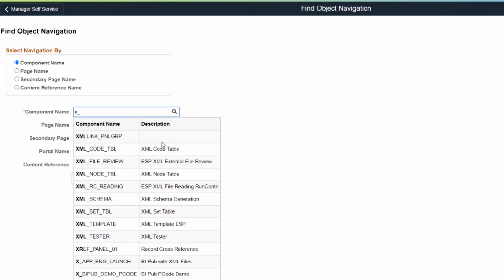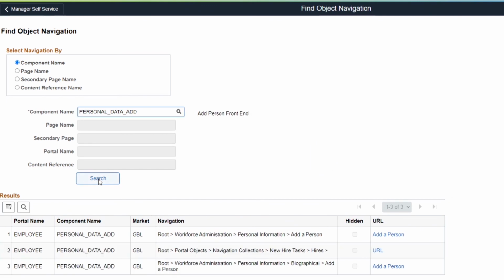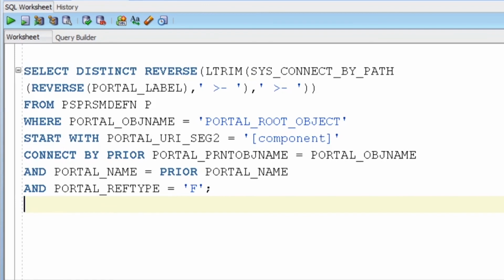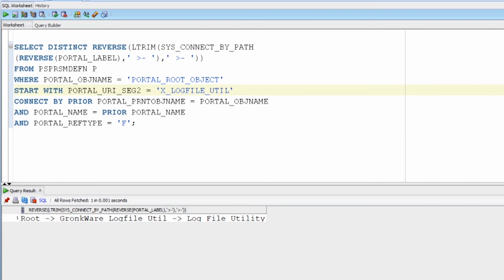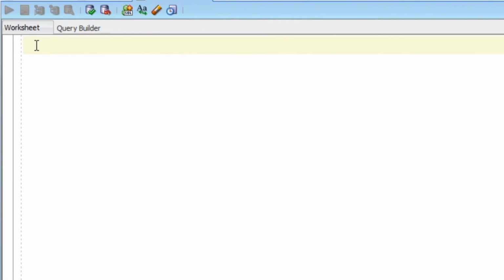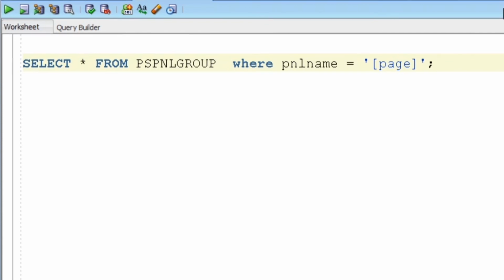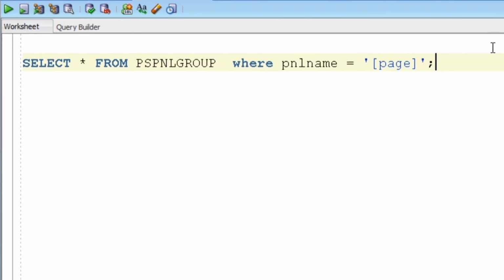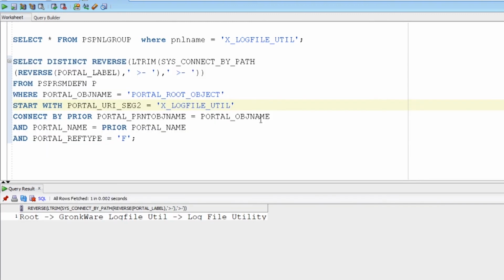Finding Component Navigation using SQL in PeopleTools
How to find navigation to a component in the PeopleSoft application using the component name and SQL.

Sometimes all you have is a component and you need to figure out how to navigate to that component in the application.   It's not always intuitive and there are thousands of components... and possible paths to that component.

We are going to find the navigation path using
 - Enterprise Components Find Object Navigation utility
 - Using a SQL script against the database.

Additionally, we'll look how to go one step deeper and find navigation to a page using SQL against the PeopleTools database tables.